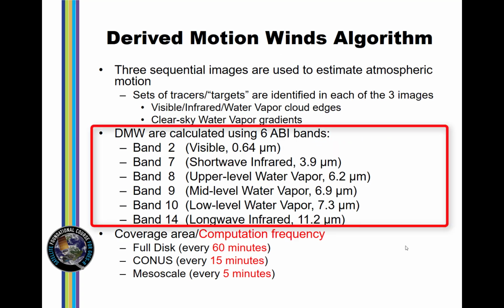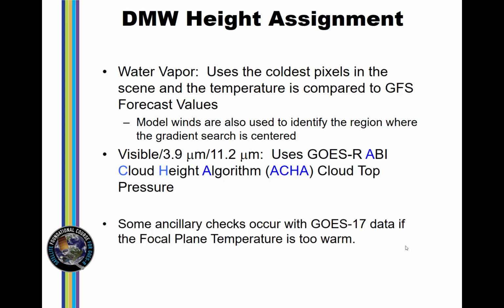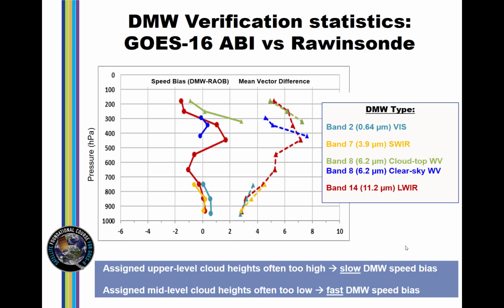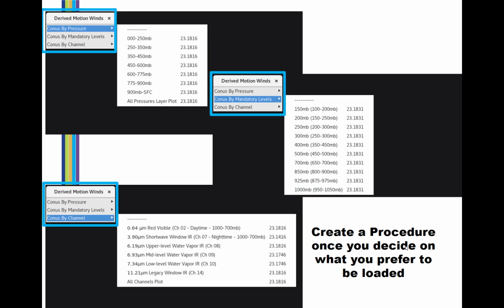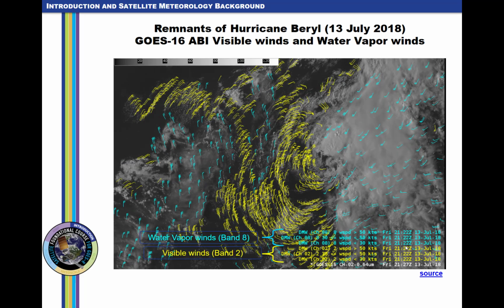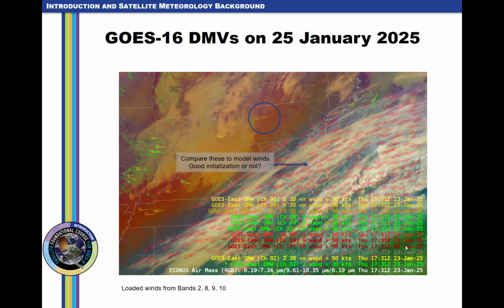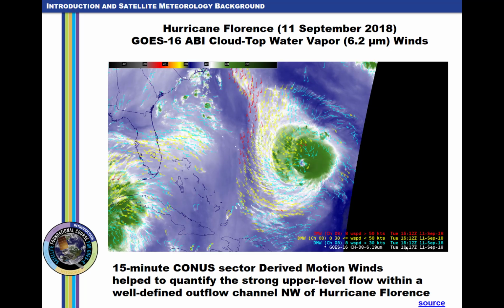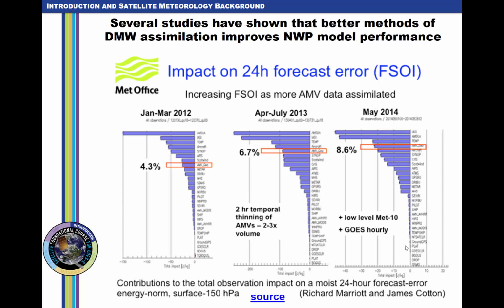SatFC-G: GOES-R Derived Motion Winds (updated 2025)